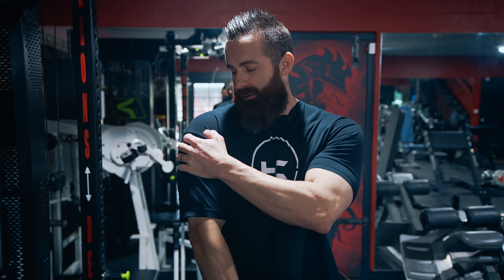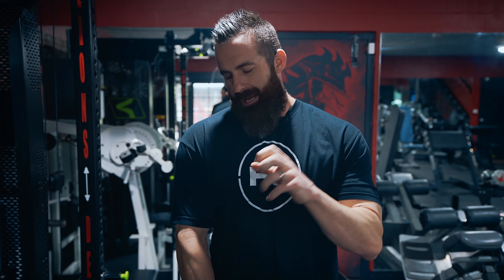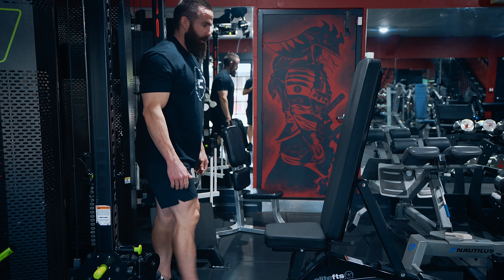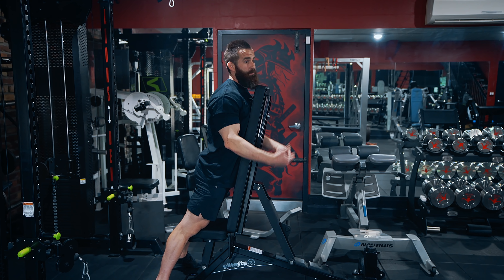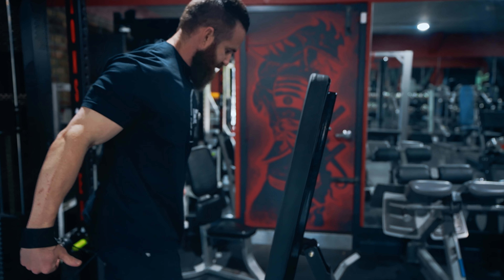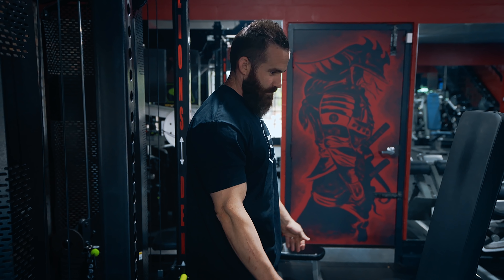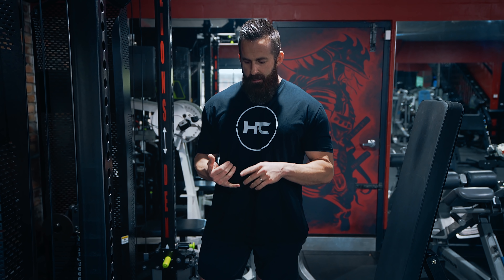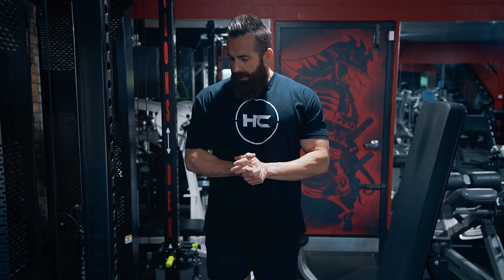Behind the Back Cable Laterals - Form/Setup - From The Hypertrophy Coach App Exercise Library